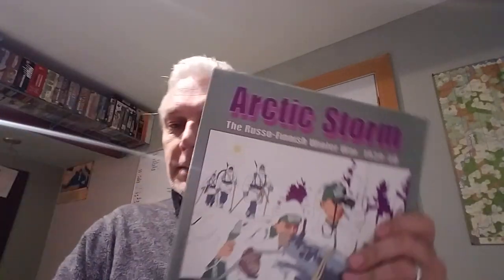Arctic Storm, Post play observations